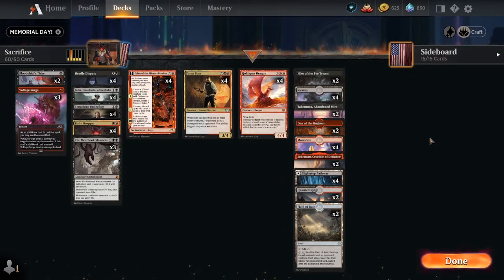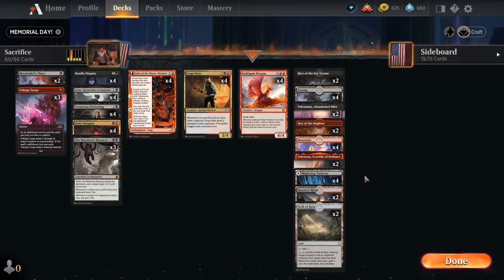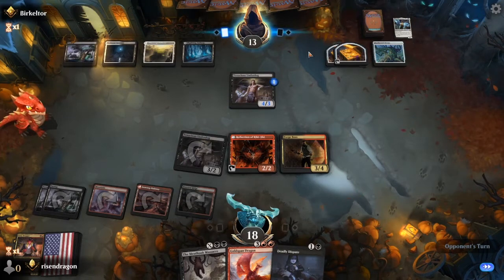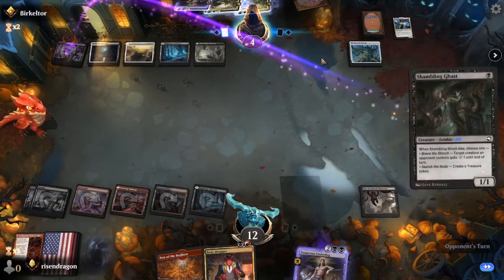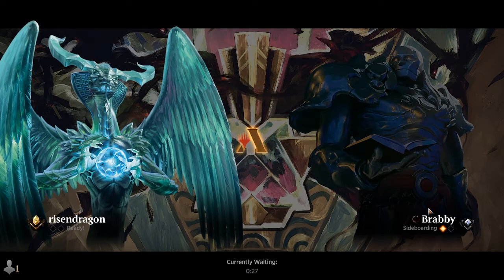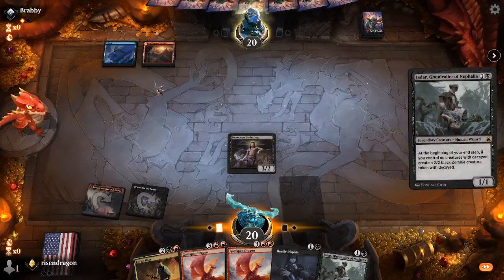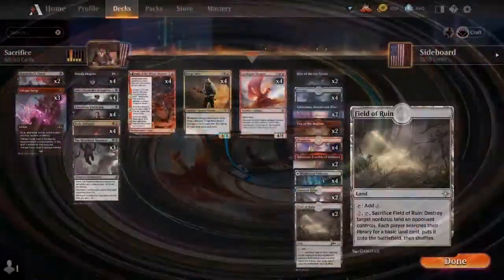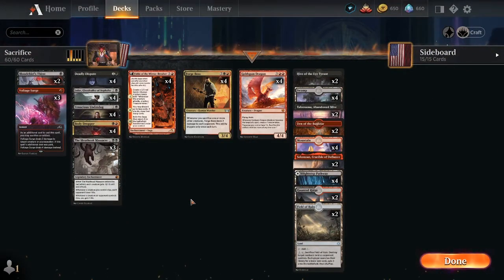Let the Bodies Hit the Floor!//Rakdos Sacrifice Midrange//New Capenna//Standard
A really fun build: a Rakdos sacrificial midrange build that has some fun tricks!